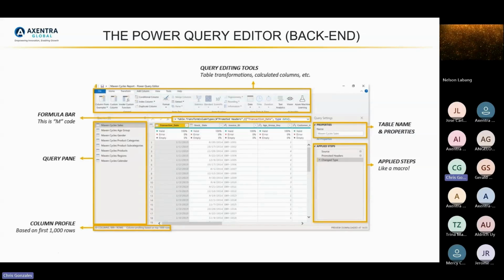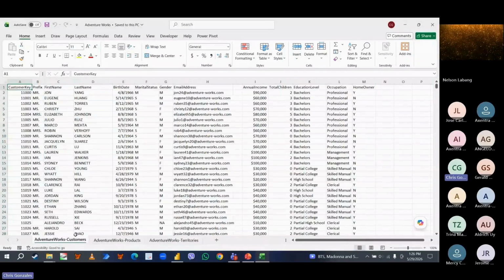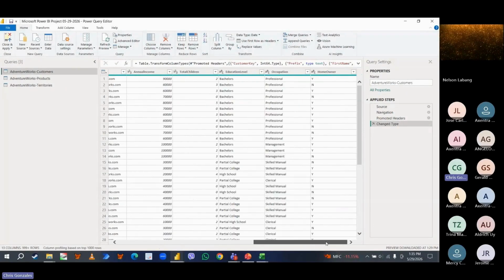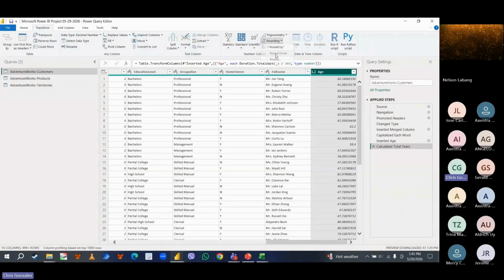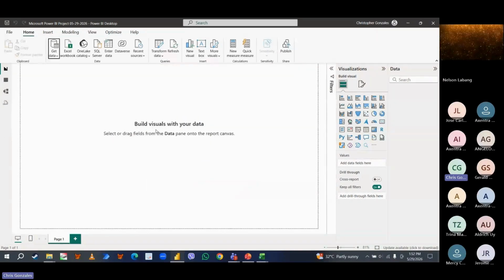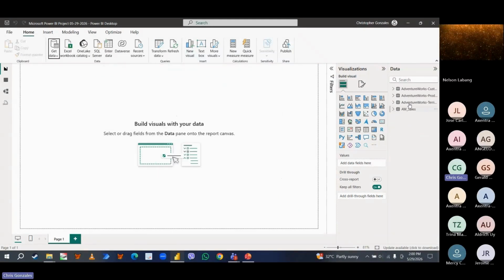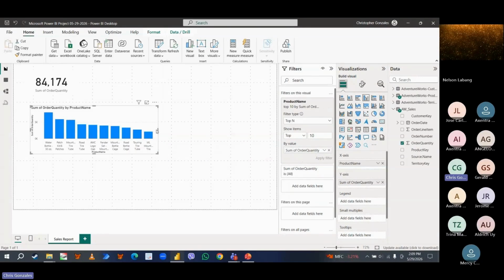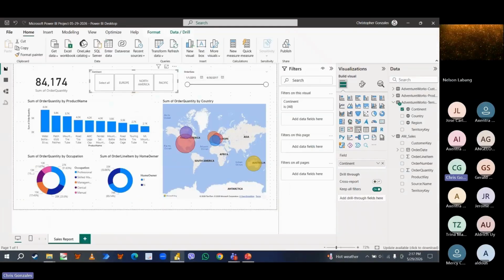Microsoft Power BI Webinar Recording | 29 May 2026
In this session, we explored how Microsoft Power BI can help organizations transform data into actionable insights through interactive dashboards, data visualization, and business intelligence reporting. Participants gained practical knowledge on leveraging Power BI to support data-driven decision-making and improve operational efficiency.

Thank you to everyone who joined us live. We hope this recording serves as a valuable resource for your learning journey.